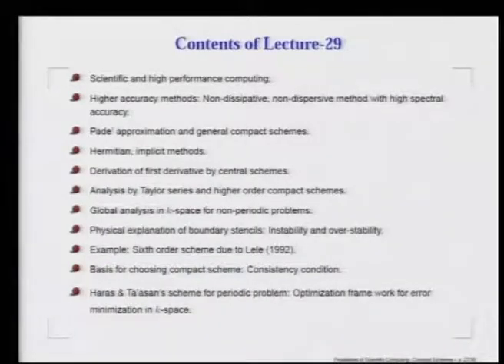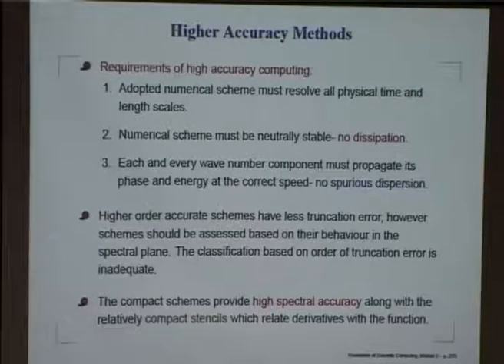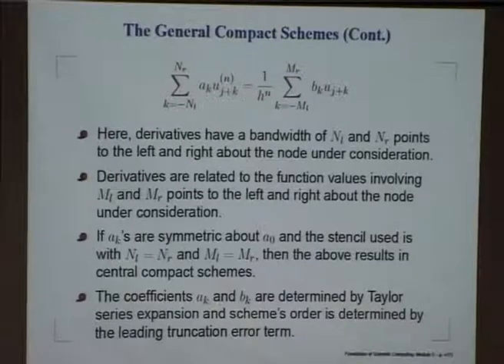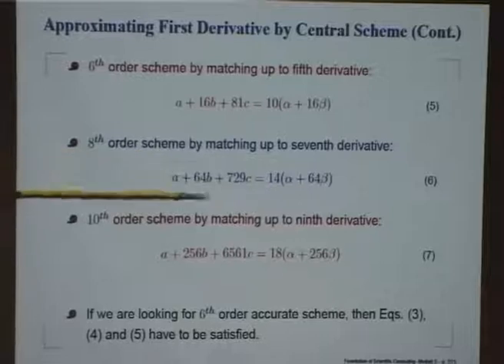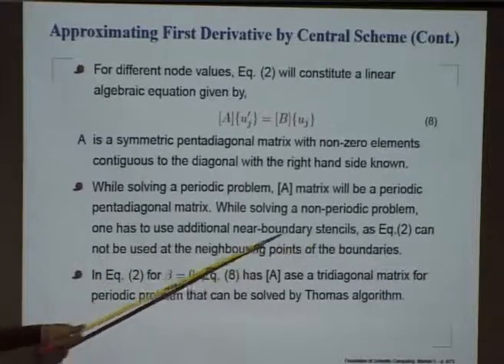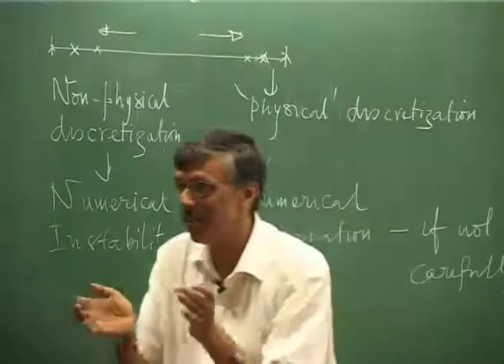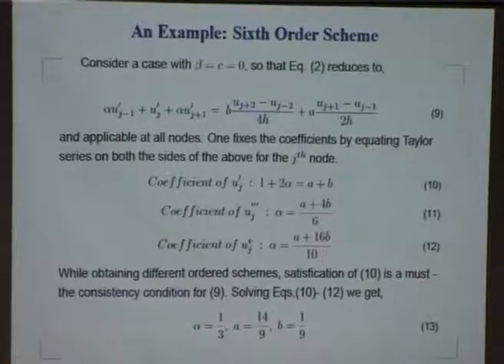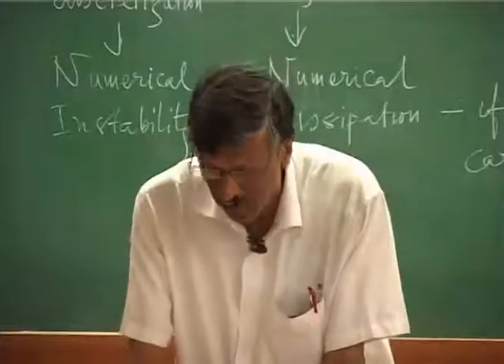Mod-01 Lec-29 Foundation of Scientific Computing-29